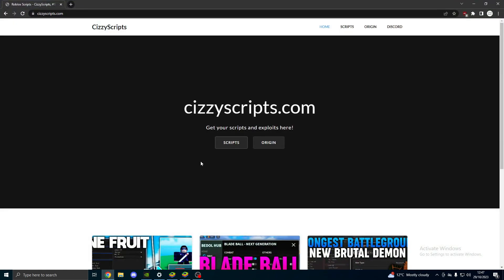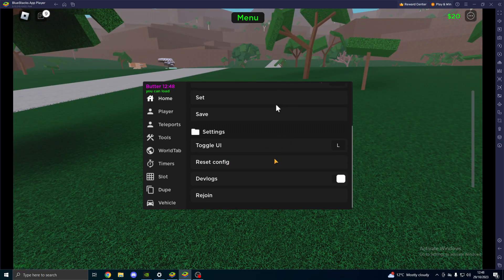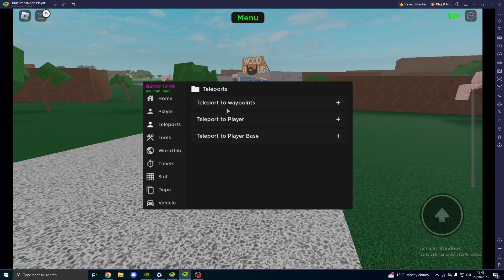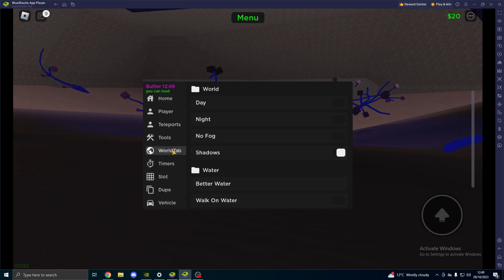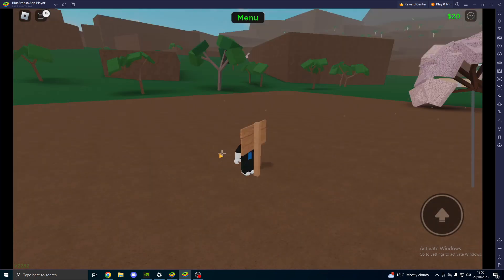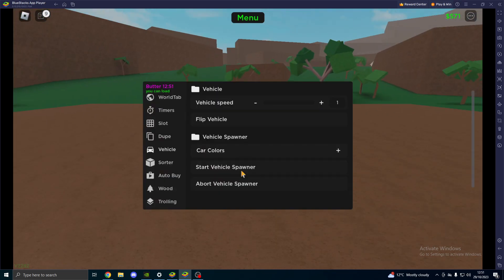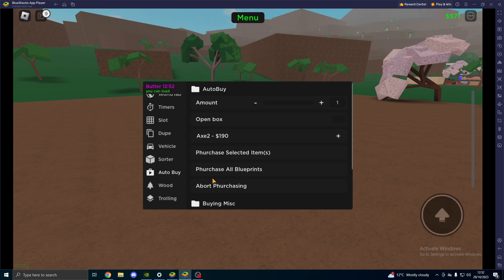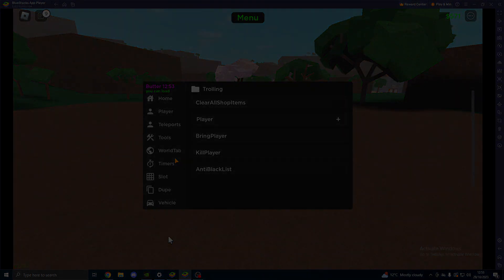Roblox Lumber Tycoon 2 Mobile Script Hack | Dupe Options, Land Options, Teleports & More! *PASTEBIN*